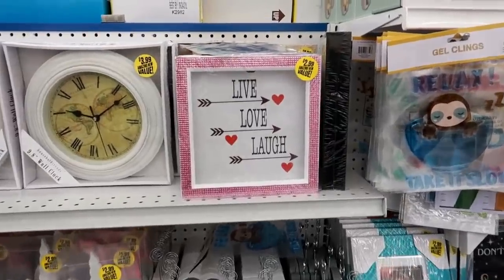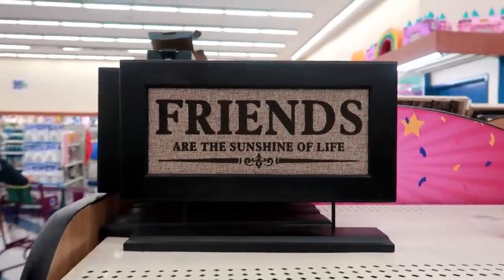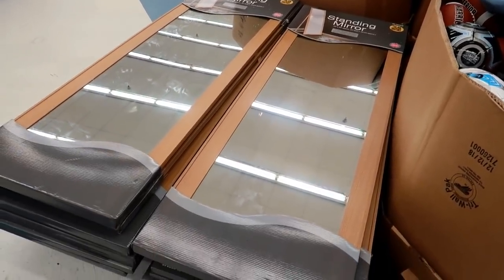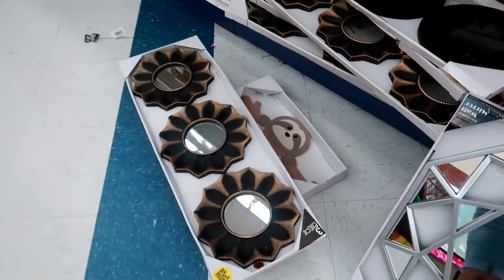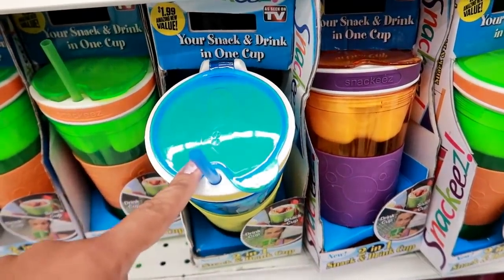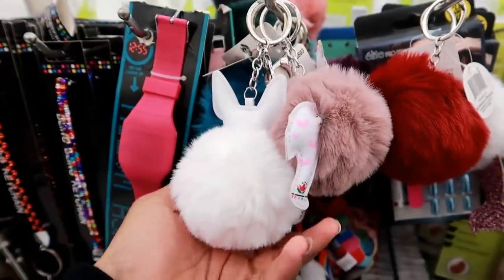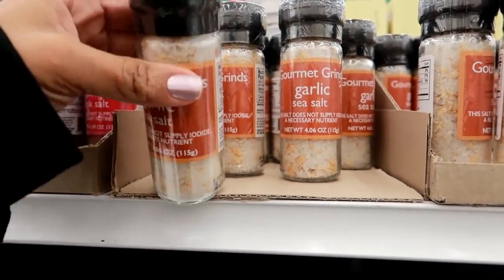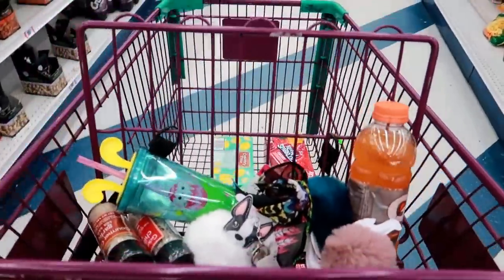99 CENT ONLY * COME WITH ME!!!